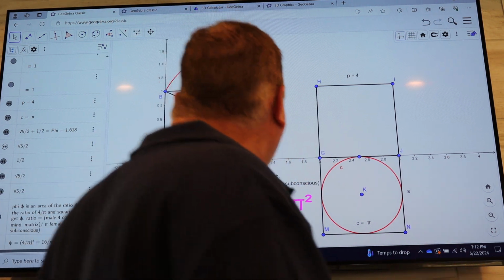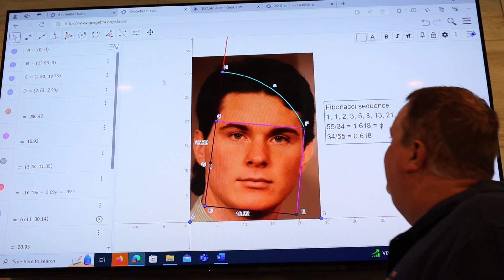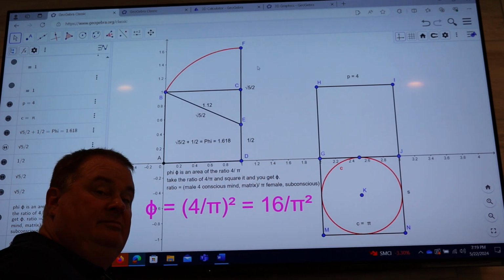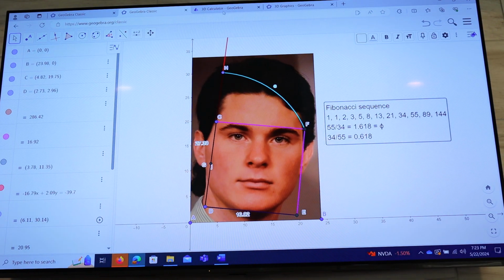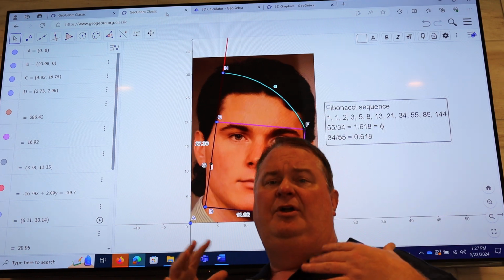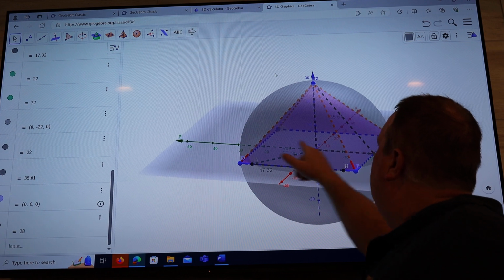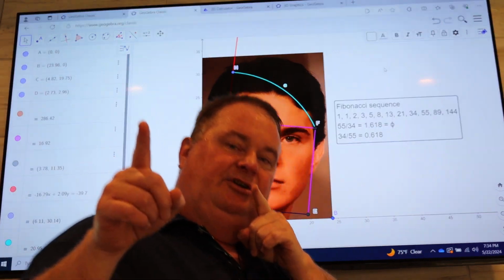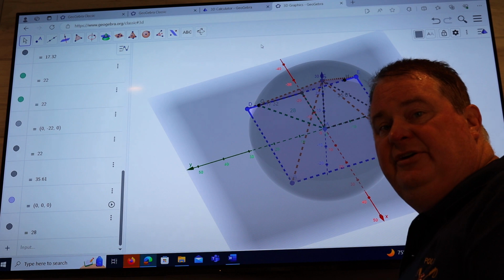phi pi relation with the pyramids spheres and the face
This is as complex a subject as you can understand. If you can understand this very complex issue you are very advanced. It shows all the relationship of the golden ratio and Pi. It puts into play the reason these are related and the dimensions that they are in and how those are related. Female and male interaction with pi and phi are explained.A ton more, just watch it a few times once is not enough.